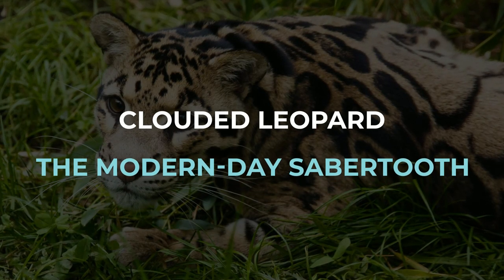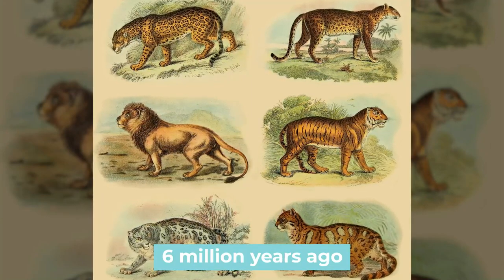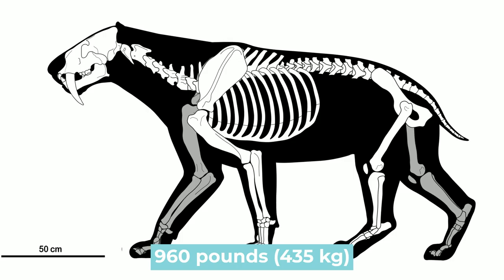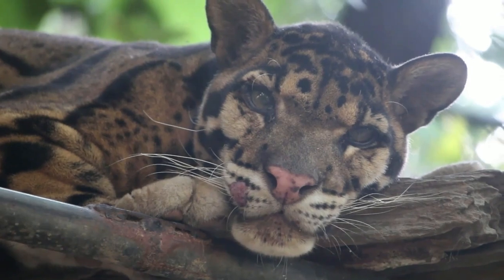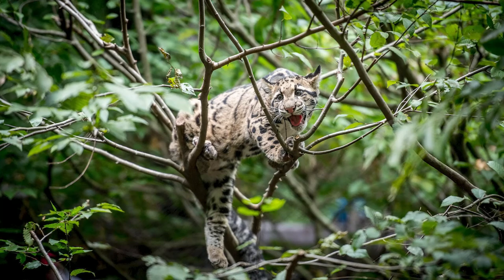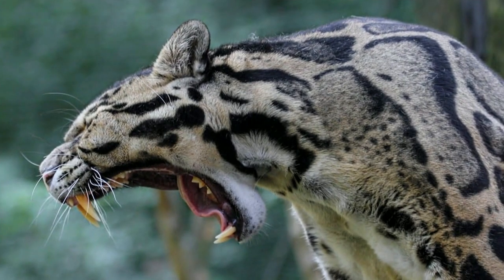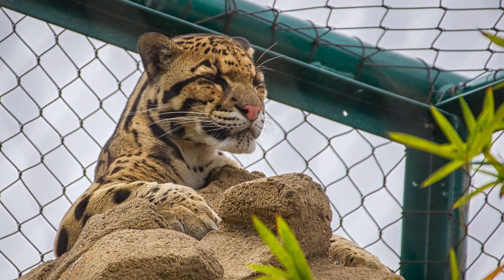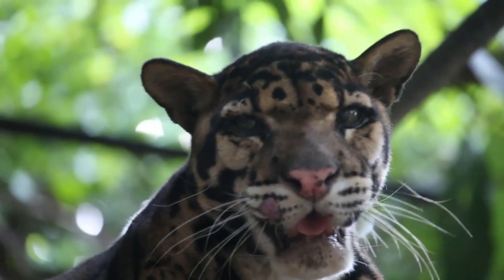Clouded Leopard - The Modern-Day Saber-Toothed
Did you know that there is a modern wild cat whose canine length is similar to that of the legendary saber-toothed tiger? Okay, let's not exaggerate! But this cat has the longest canine length compared to the skull of all other wild cats. It is called the Clouded Leopard and lives in the rainforests of Southeast Asia.

• Narrated by: Christopher Klancir